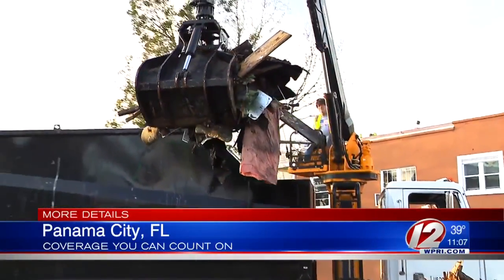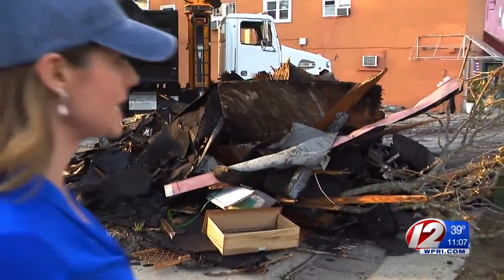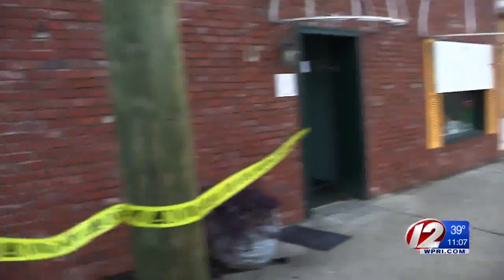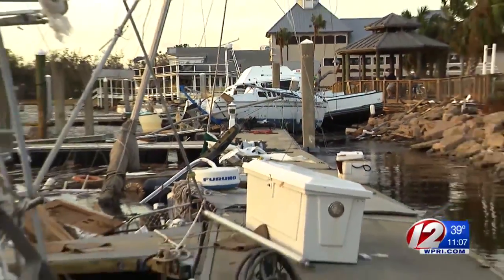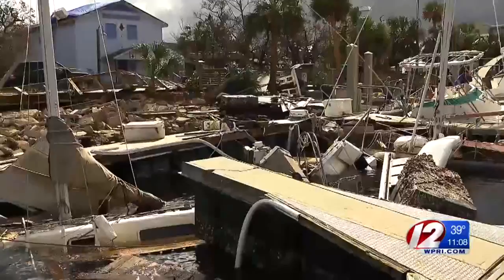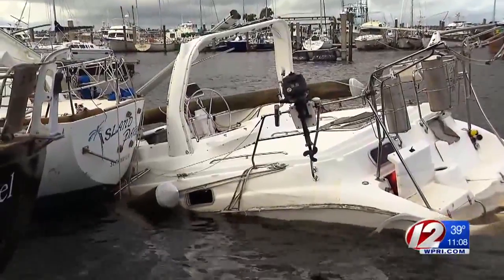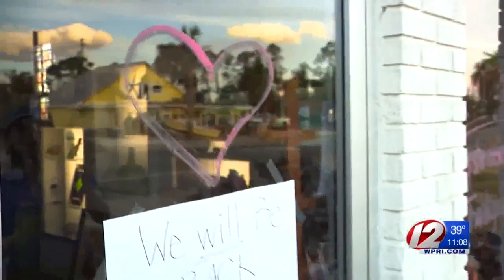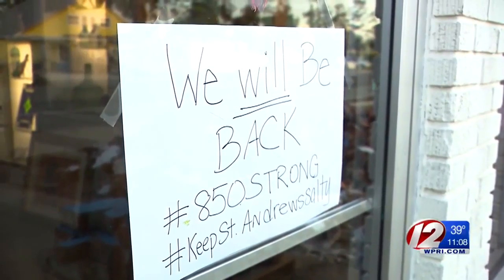Boaters, businesses in historic district look to rebuild after Hurricane Michael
Saint Andrews in Panama City suffered significant damage from Hurricane Michael, but businesses are now starting to reopen, and boaters are back in the historic district's marina.